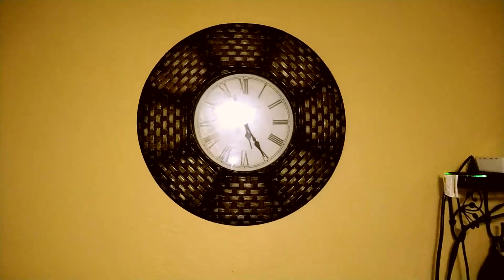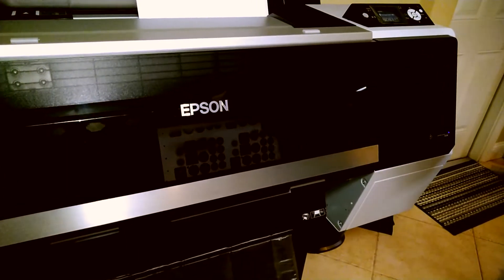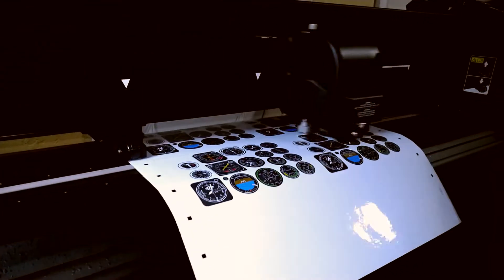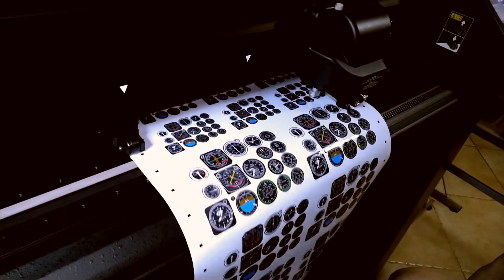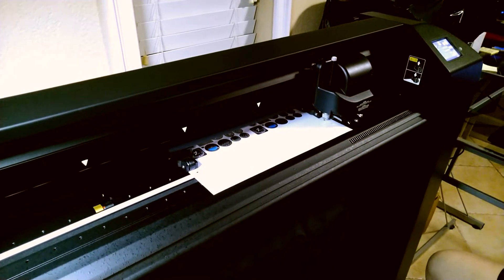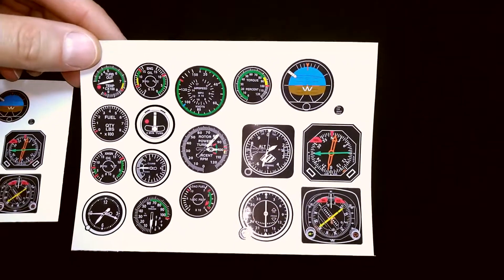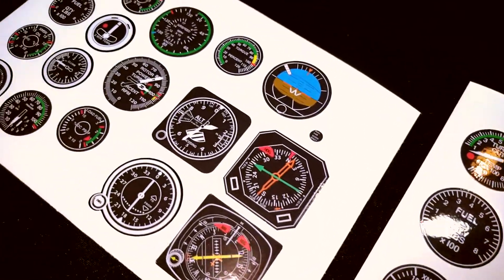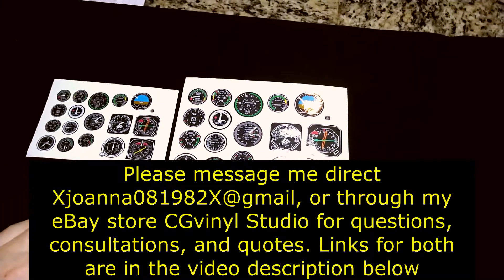Using Our Summa S2 T75 Vinyl Cutter for RC Instrument Gauges - The Detail is Amazing!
Hi guys! 😊 Today we are using the newest tool in our arsenal - our brand new Summa S2 T75 Vinyl Cutter with true tangential technology!

We can recreate any decal or bring any idea you may have to life with this equipment! All we need from you is a high definition image and your imagination!